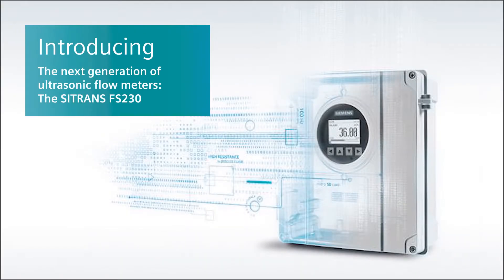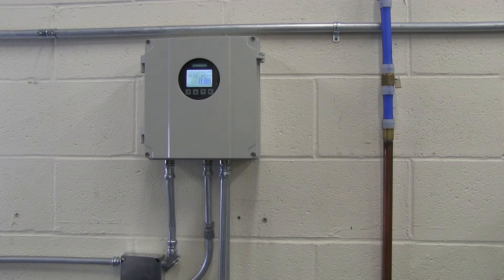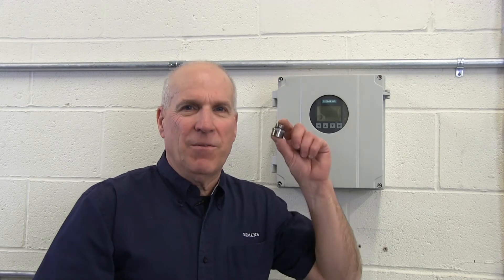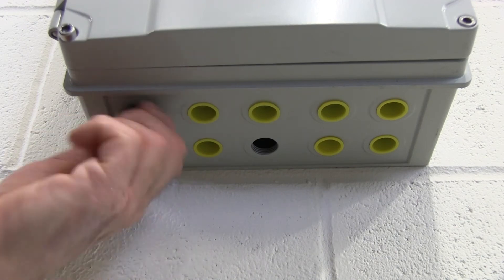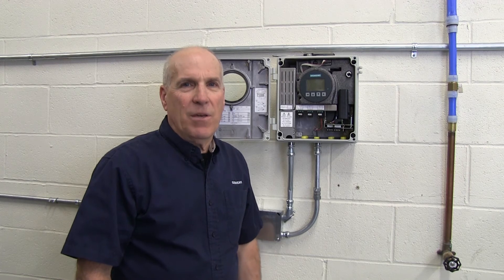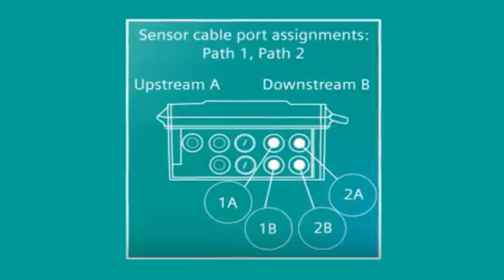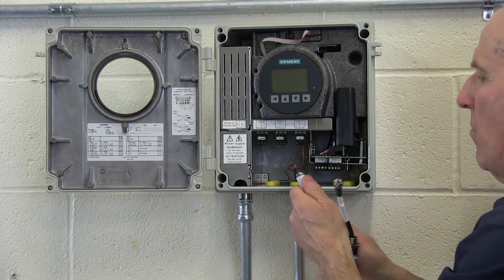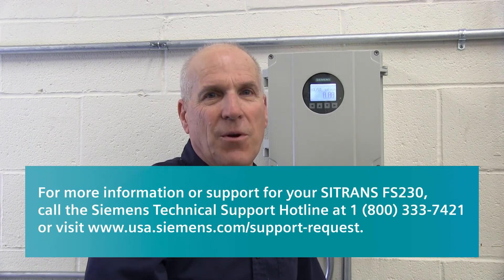SITRANS FS230 Conduit Installation for the North American Market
Instructions for installing the SITRANS FST030 transmitter (part of the FS230 flow system) where rigid or flex conduit will be utilized for cable installations, as is common in North America.